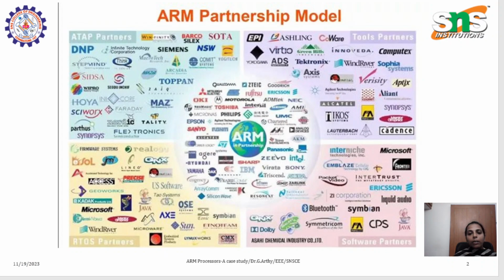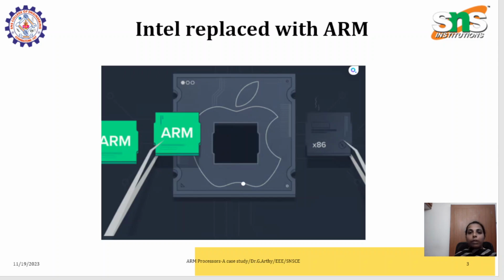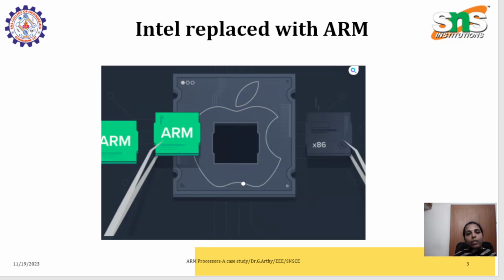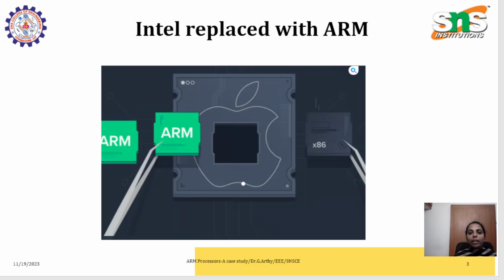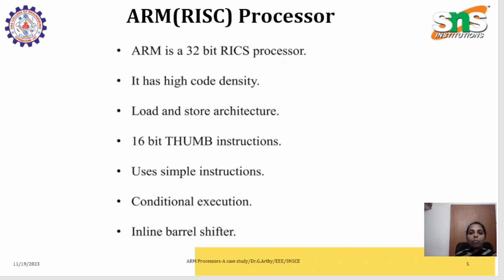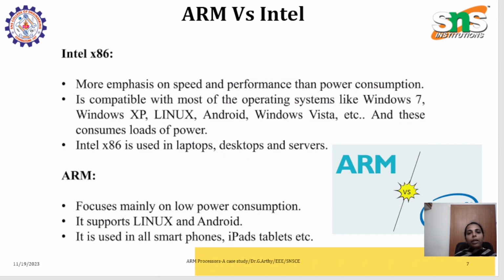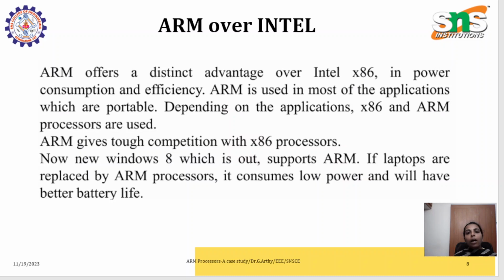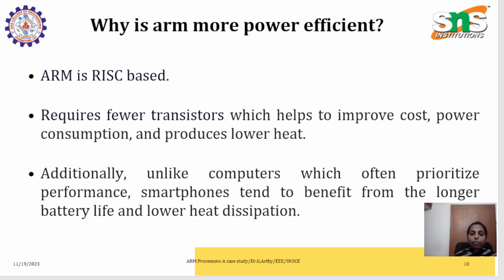Dr.G.Arthy I ARM Processors-A Case Study I SNS Institutions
This video discuss about the success of ARM in Apple Silicon. Earlier Apple uses Motorola, then IBM PowerPC followed by Intel x86. But all these failed to provide the performance demanded by Apple with low power consumption. ARM satisfied the requirement of Apple in both performance as it uses RISC and in battery life too with less number of transistors. Also ARM provided architectural license with compatibility which is an added advantage. ARM is preferred in smartphones, wearable devices and all portable devices.